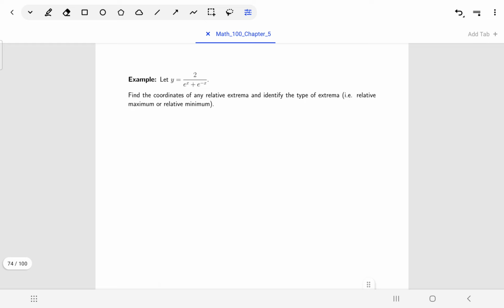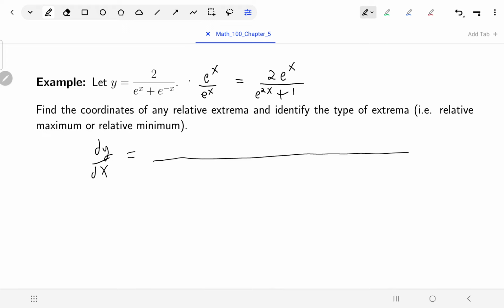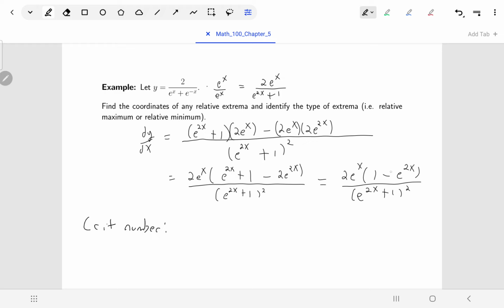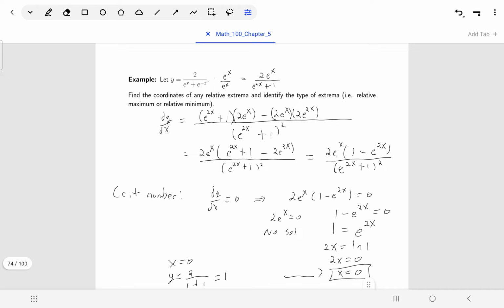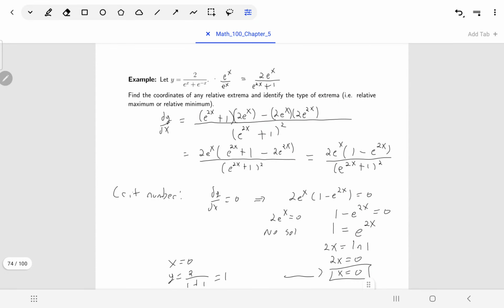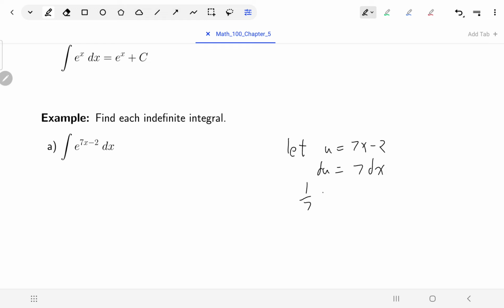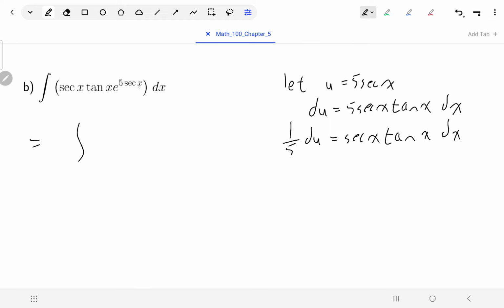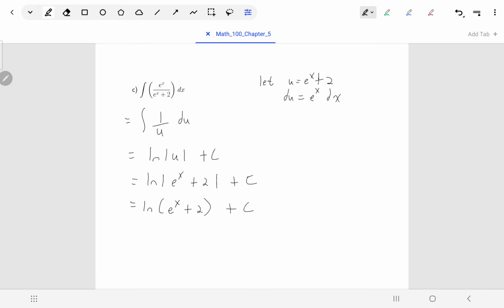Math 100: Section 5.4 (Part Three)